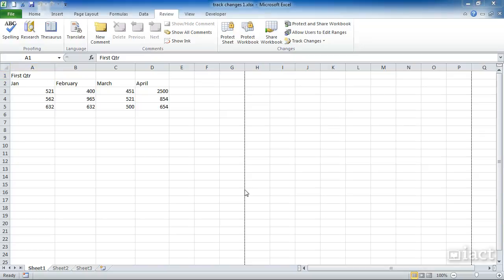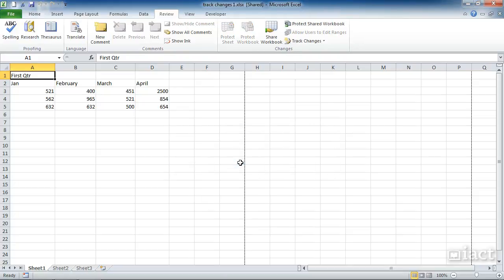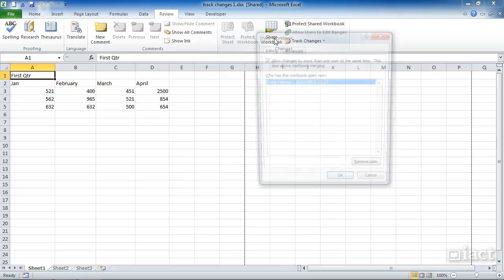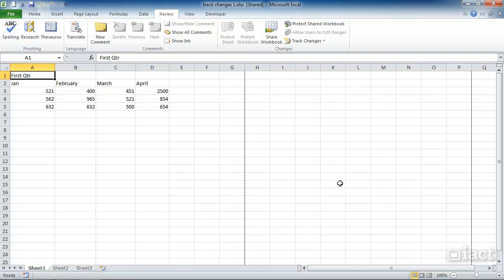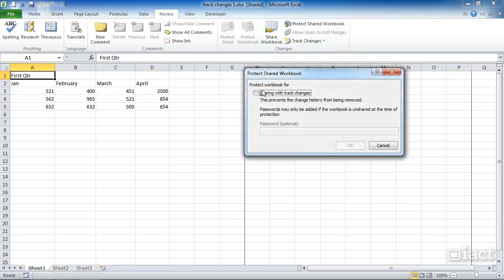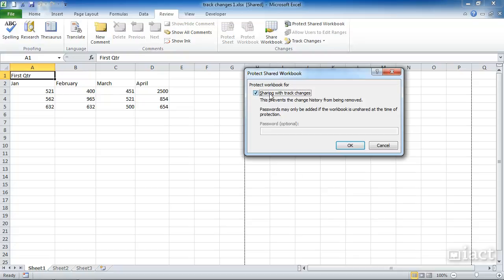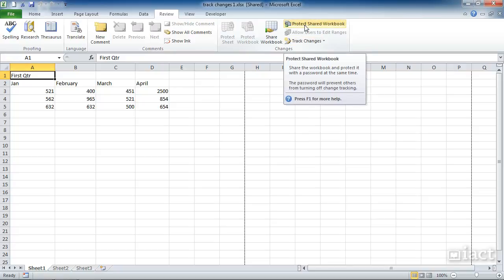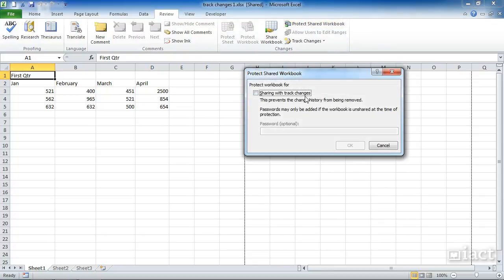Sharing and Protecting a Workbook - Excel 2010 Level 2